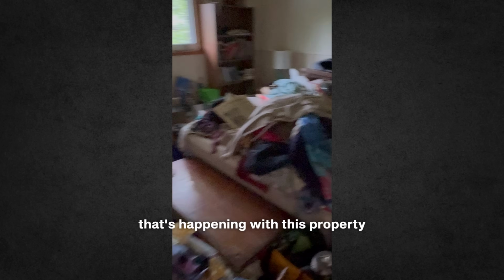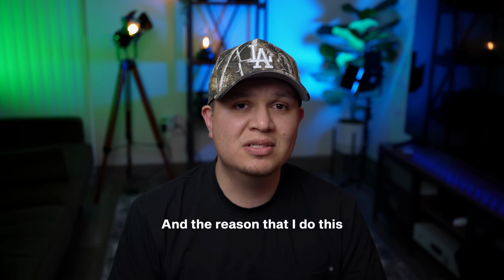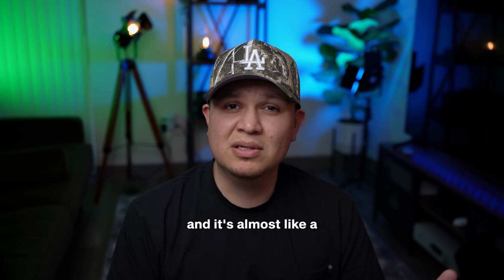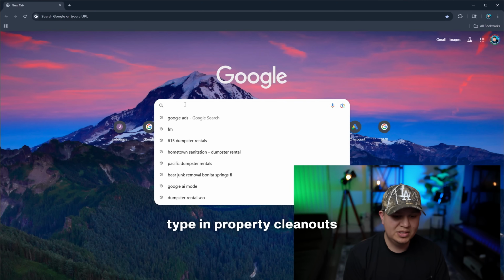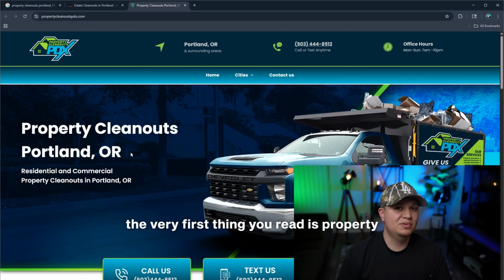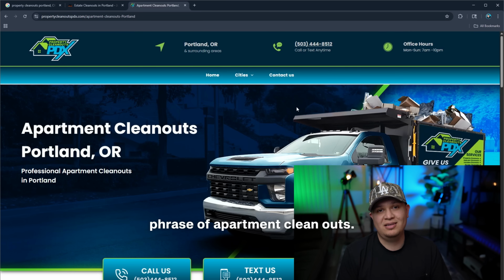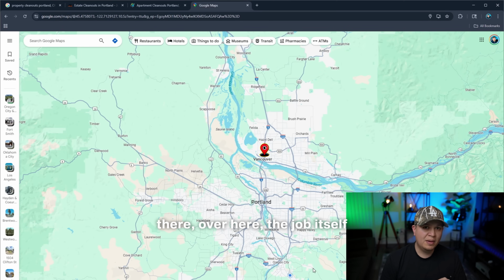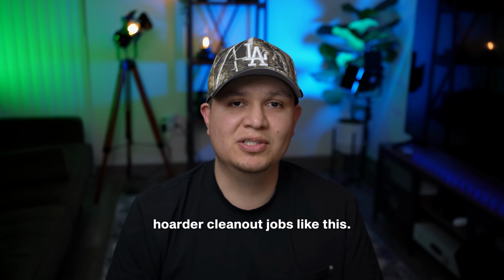The Secret to $5,000+ Junk Removal Jobs (Revealed in This Estimate)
In this video, I break down a REAL $5,000 house cleanout estimate I gave a client — and explain exactly how I found this job, how I priced it, and how YOU can start landing high-paying junk removal gigs like this too. 💰

If you're a junk removal business owner who’s tired of chasing $100 hauls and ready to start booking premium cleanouts, this is the video you need to see.

👉 What you’ll learn:
✔️ How I got this $5,000 lead
✔️ How I structured and priced the estimate
✔️ Tips to attract higher-value clients
✔️ Simple strategies to stand out from your competitors
✔️ Red flags to avoid when quoting large cleanouts

💼 Whether you're just starting out or looking to scale your junk removal business, this kind of job can be a game-changer. Don’t miss these insider tips!